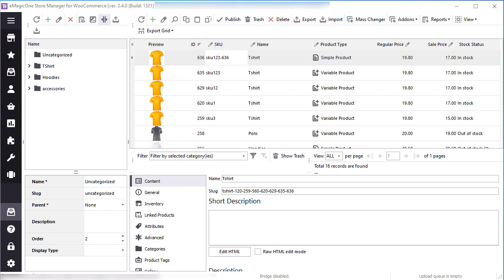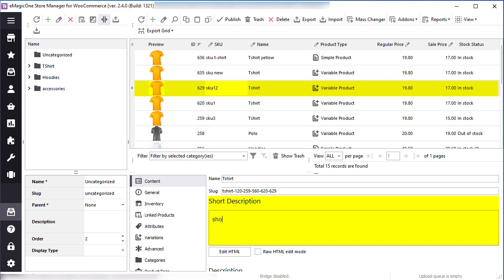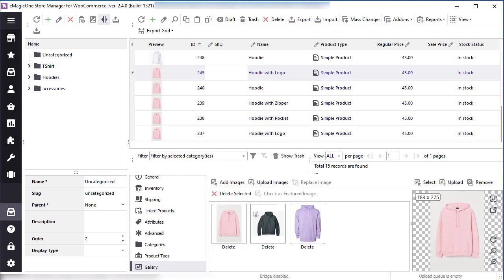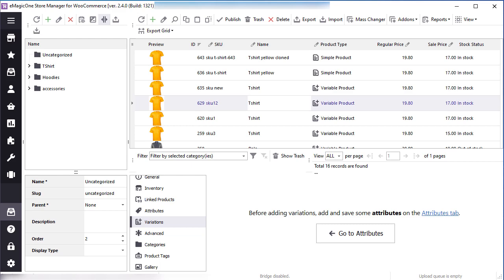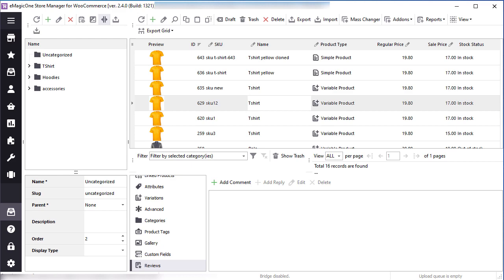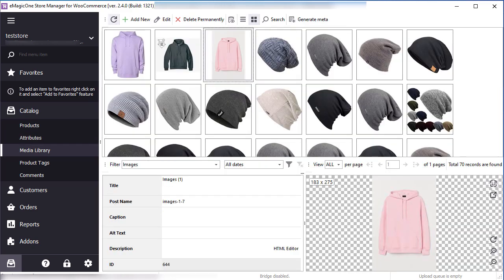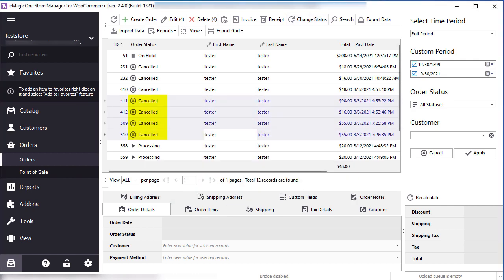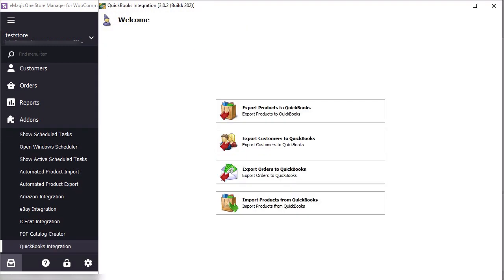Store Manager for WooCommerce Overview by eMagicOne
Have you ever wished WooCommerce to have a more streamlined UI (intuitive for non-techs), more bulk editing tools, import/export with more options to add and update products, categories, reviews, orders? Then go and check this video! Most likely, you’ll find what you need in Store Manager for WooCommerce.

Store Manager for WooCommerce allows you to manage your WooCommerce store from your desktop, manage categories and products within one window and customize it for easy and comfortable work, make edits right in the grid, and speed up thousands of time-consuming operations!